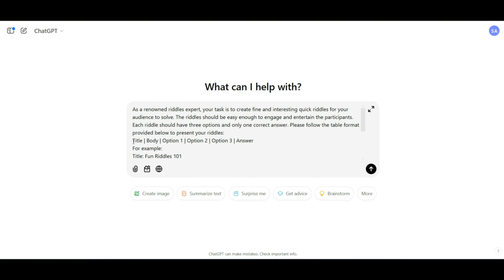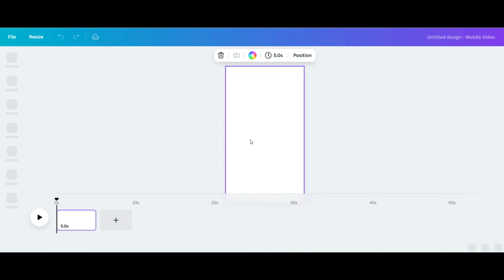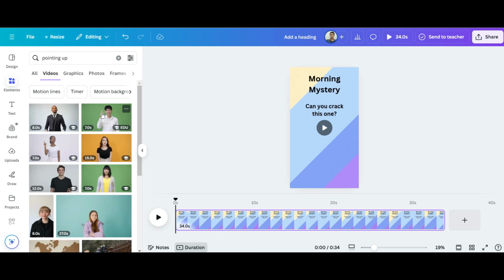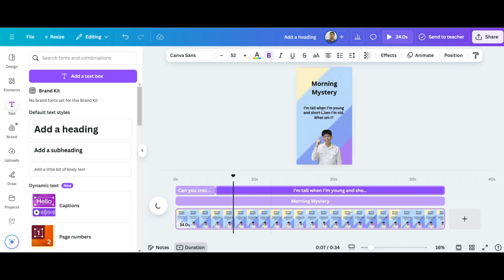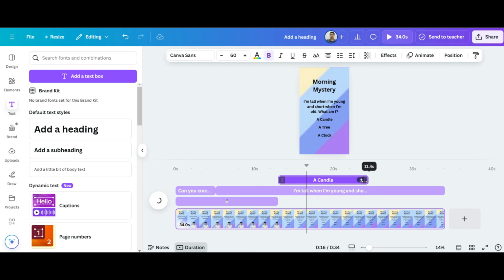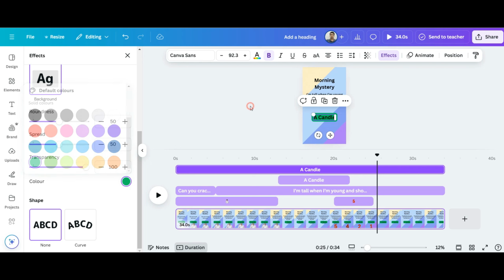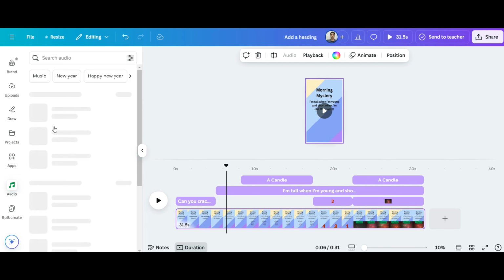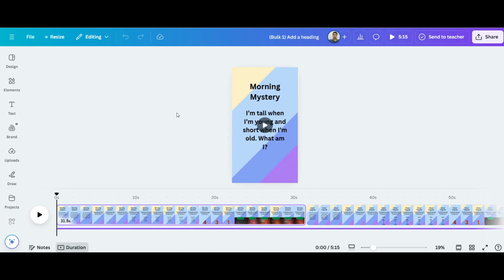Effortlessly Generate 100 Shorts in Just 20 Minutes Using Canva and ChatGPT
Creating YouTube Shorts has never been more straightforward or quicker! In this video, I'll guide you through producing over 100 captivating Shorts in just 20 minutes using Canva and ChatGPT. This approach is ideal for content creators aiming to optimize their time and expand their channels effectively. Watch the detailed tutorial, discover expert advice, and learn the key to steady growth on YouTube. 🚀

What You'll Discover:

Utilizing Canva for swift, high-quality video designs.
Crafting compelling scripts with ChatGPT prompts.
Efficient strategies for mass content production.
Don't miss out—begin crafting viral Shorts today!